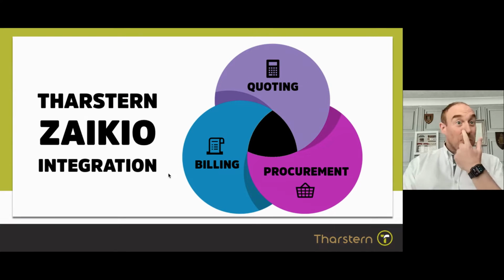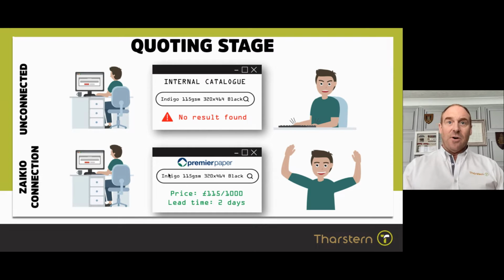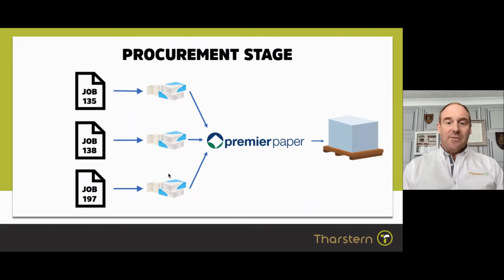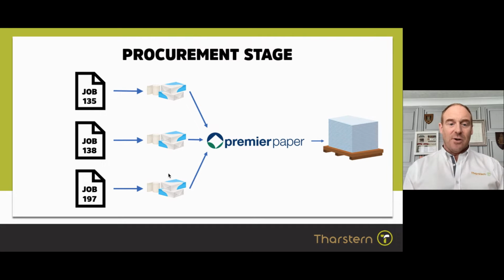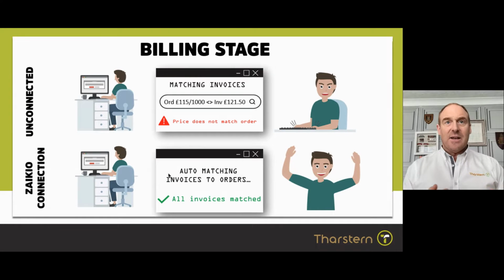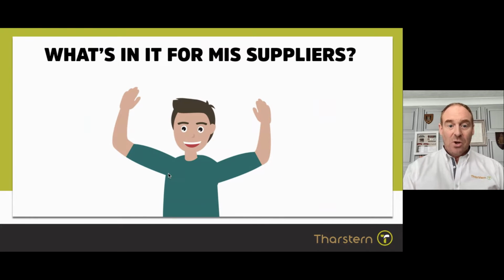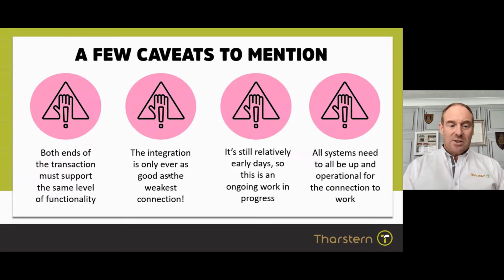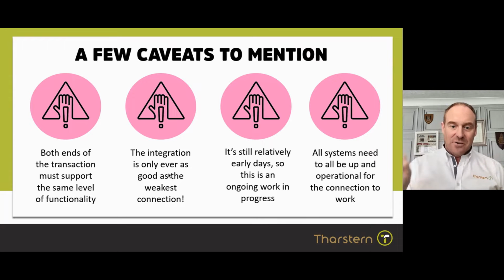1 output 2022 04 27 09 59 54 273 UTC 0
Digital Printer magazines exclusive webinar in Partnership with Zaikio, that explained how new technologies can enable accurate estimating, speed consumables ordering, reduce errors, free skilled staff for more valuable work and save money in an environment of spiralling paper costs and ongoing recruitment difficulties.